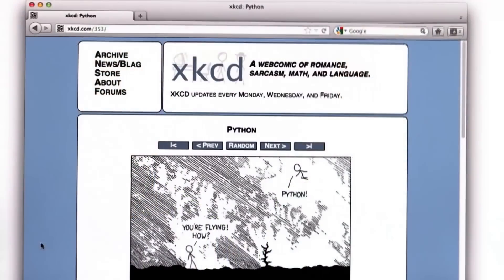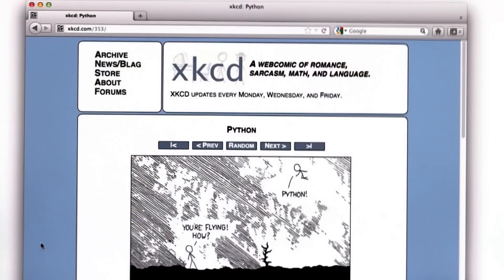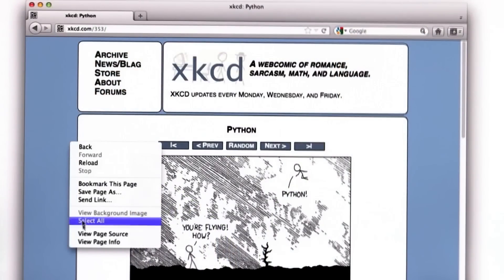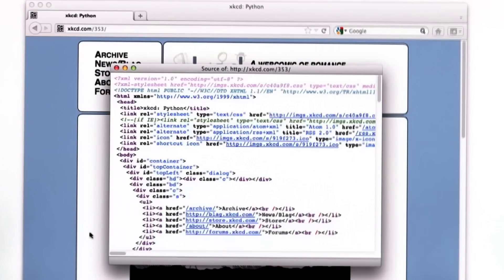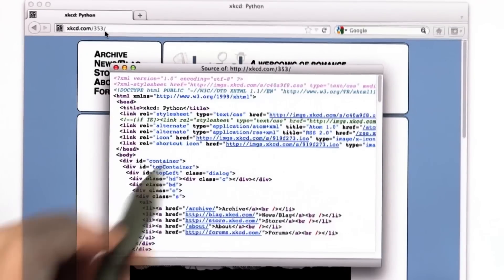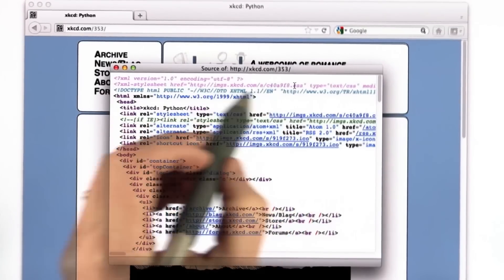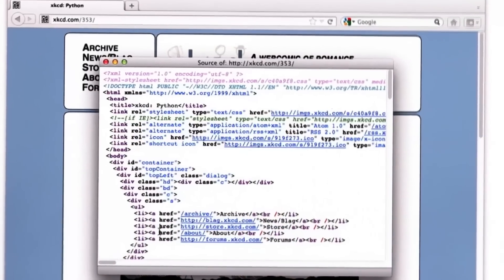Building a Search Engine. Introduction - CS101 - Udacity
to gain access to interactive quizzes, homework, programming assignments and a helpful community.